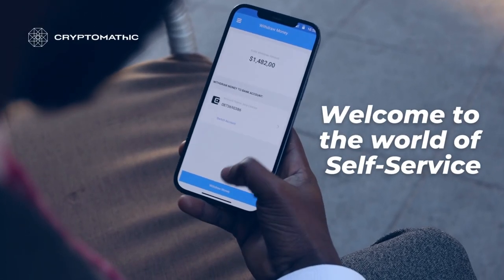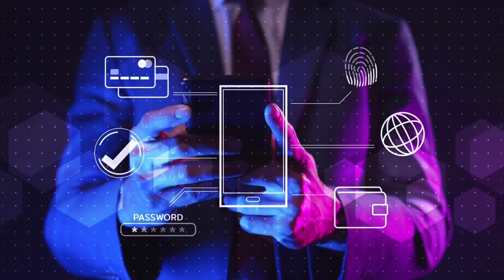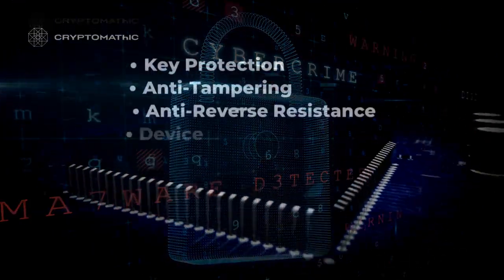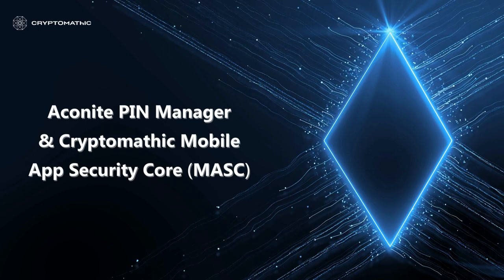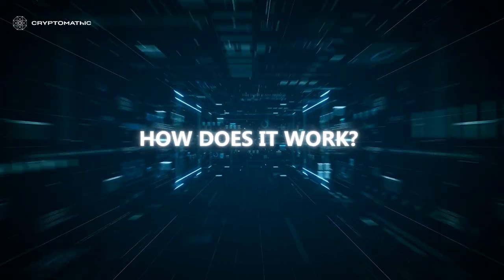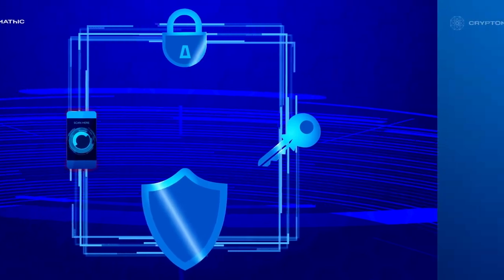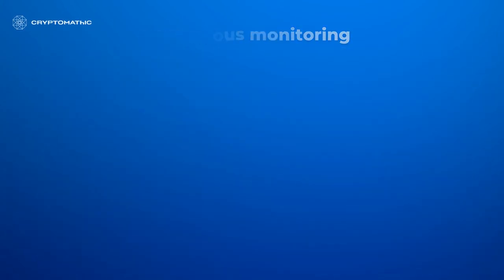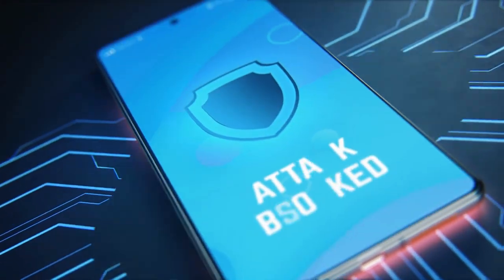Cryptomathic’s PCI Compliant PIN Management for Mobile Banking Apps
Cryptomathic's Mobile App Security Core (MASC) and PIN Manager enable businesses to provide an end-to-end PCI compliant PIN management solution for mobile applications.

The Mobile App Security Core, a proven mobile banking app security solution for Android and iOS provides the best defence against attacks on the mobile device.

The Aconite PIN Manager (APM) is a centralized PIN management solution for electronic capture and distribution of PINs through digital channels – web and mobile banking, SMS and IVR – those that are now predominantly used by banks and card issuers to communicate with customers. If required, Aconite PIN Manager also provides PIN generation, secure PIN storage and PIN verification.